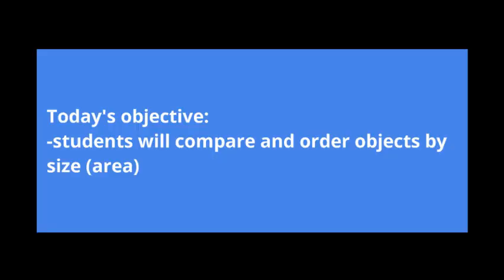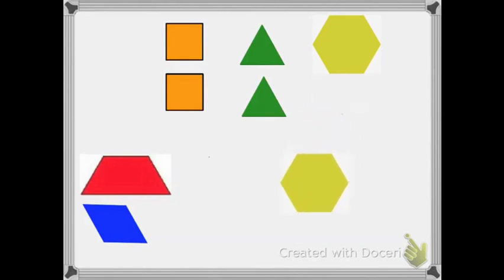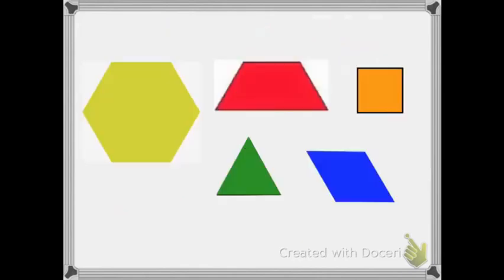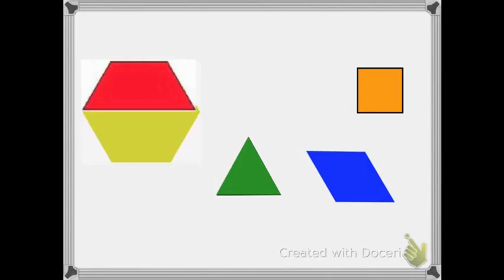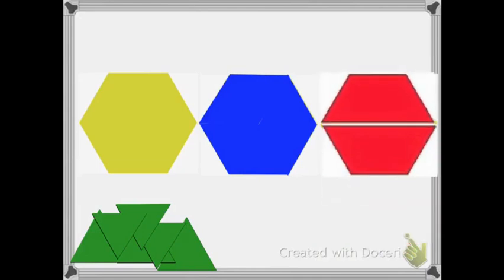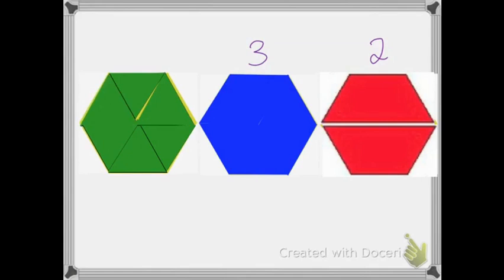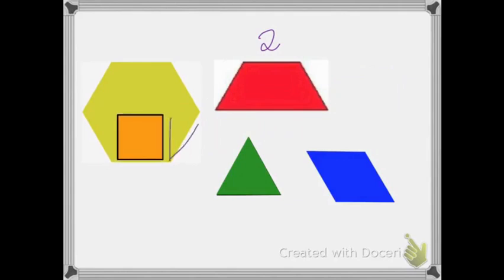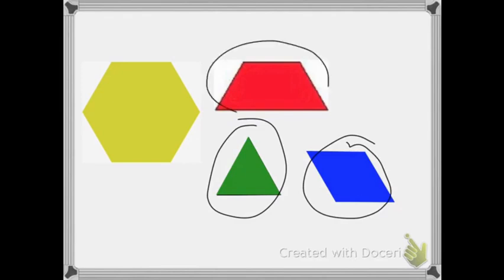Math Grade 1 Lesson 9 - Equal Size Pieces Area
Equal Size Pieces Area